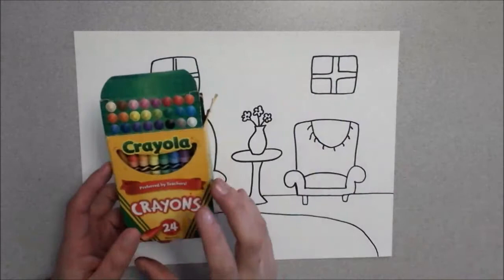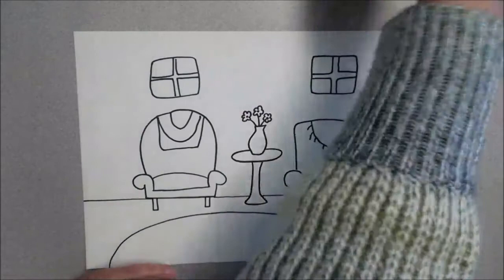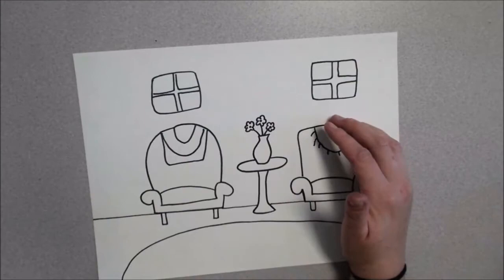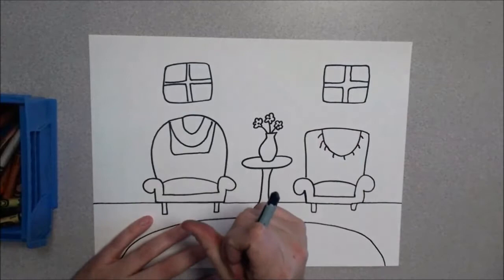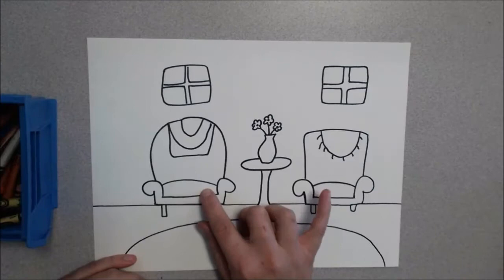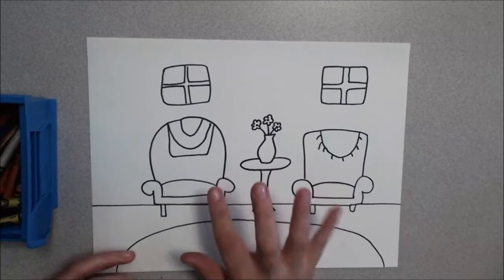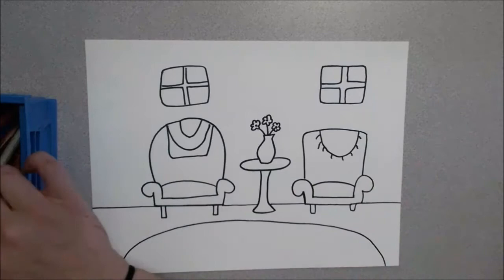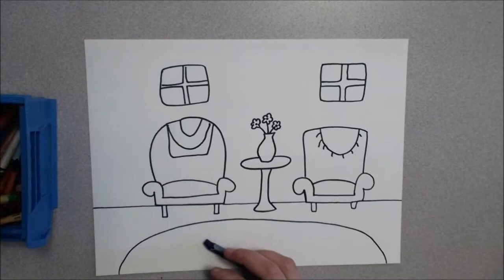Horace Pippin Room 2/2